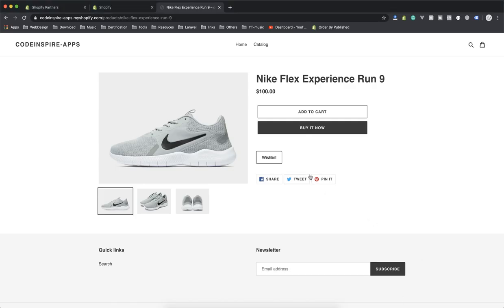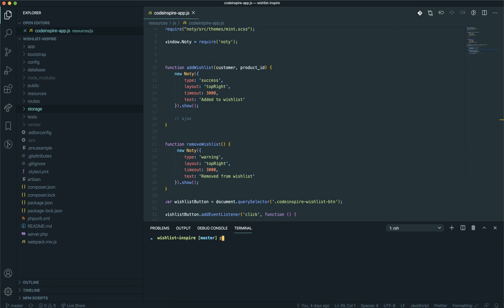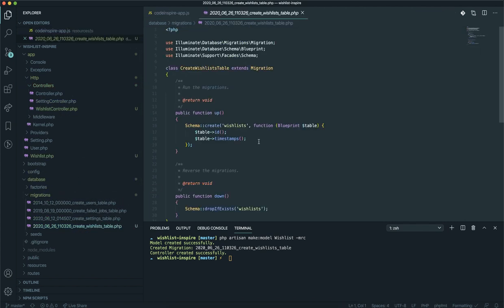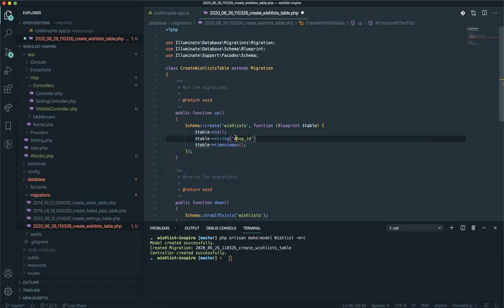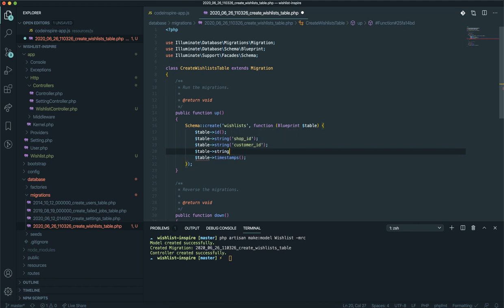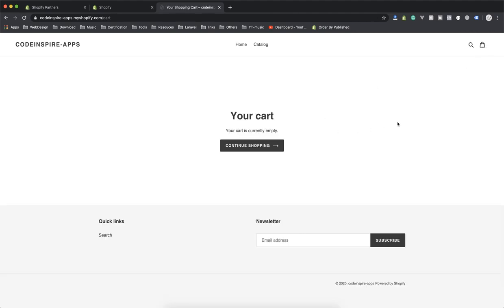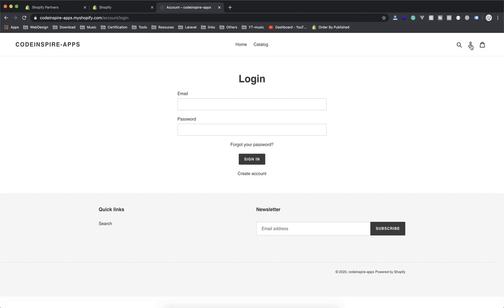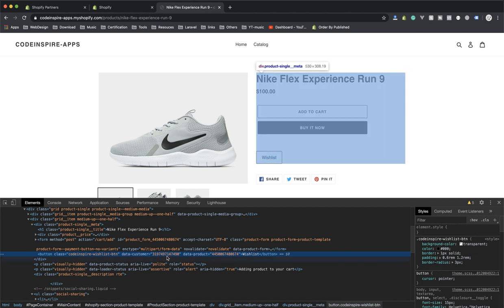17- Wishlist Database Structure in Laravel Shopify App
Wishlist Database Structure in Laravel Shopify App

It's time to learn new skills and earn money. That's why this course exists. In this course, I will teach you everything you need to know to start building Shopify apps with Laravel Framework and charge people monthly.

This is the first video and I will regularly upload more videos on this series. It will be about 40+ videos.

You will learn a lot about Shopify API, Laravel, Tailwindcss and Alpinejs. It's a practical course and we will build a real-world project.

The source code will be available on Github. You can find it under each video description.

If you want to support me, just like the video and share it with your other developer fellow.

I teach you for free and I put my valuable time for creating this content. Please take action and watch all videos.

rest are hashtags :D